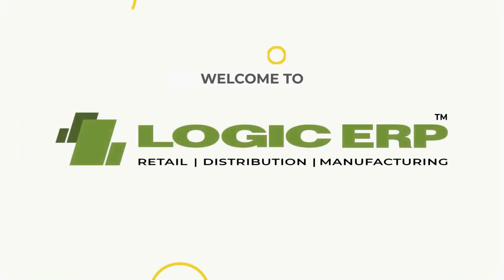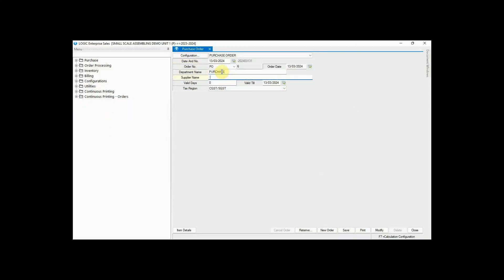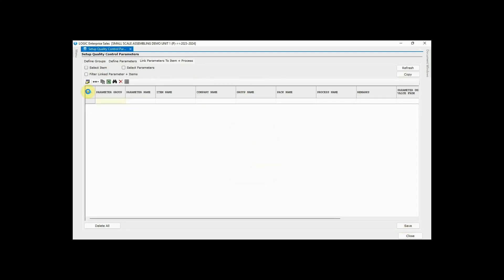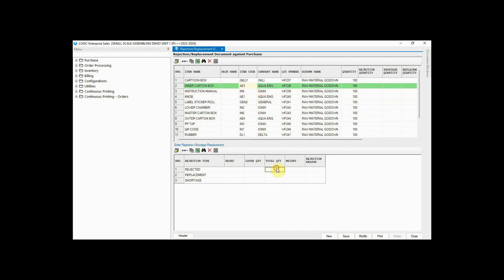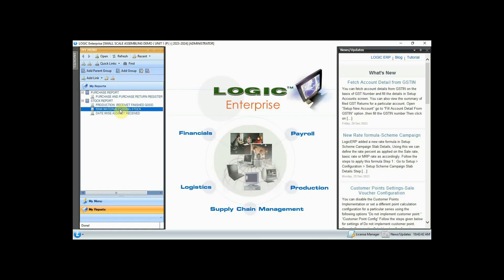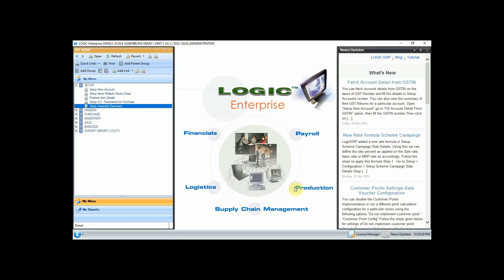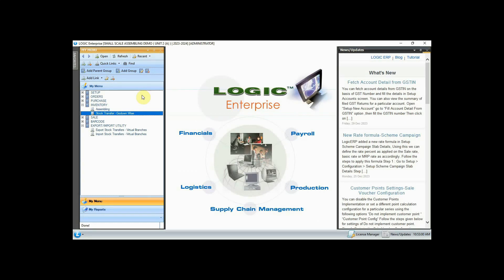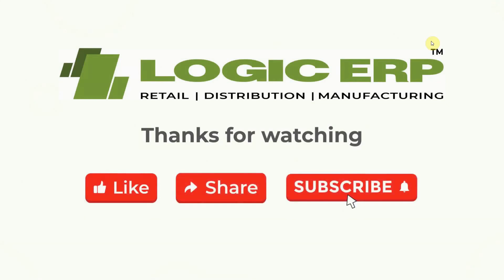Streamlining Assembling Process With Logic ERP Software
In this video, we dive into the efficient and organized world of water purifier assembly using Logic ERP software. logic ERP software plays a crucial role in optimizing the Assembling process by integrating various functions like inventory management, Raw Material Planning, Procurement, and Quality Control.
We'll explore step-by-step how Logic ERP software simplifies the assembly process for water purifiers, from receiving raw materials to the final product packaging. You'll learn about real-time tracking of inventory levels, quality assurance checks, and seamless communication between departments.
Don't miss out on unlocking the potential of Logic ERP software for your water purifier assembly process. Watch now and revolutionize your Assembling workflow!

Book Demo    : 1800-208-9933